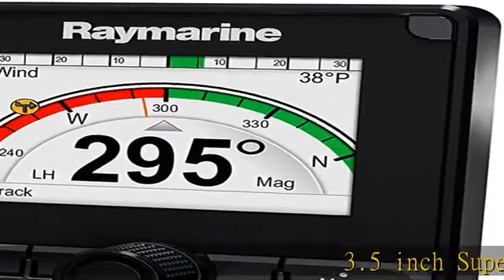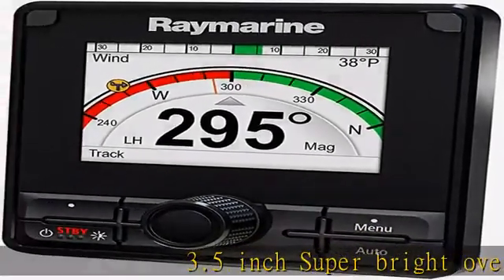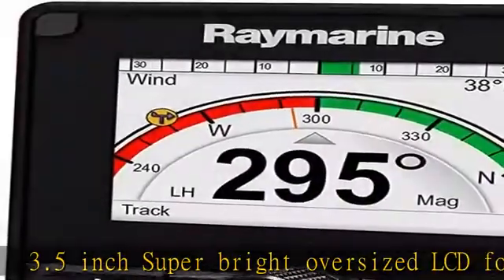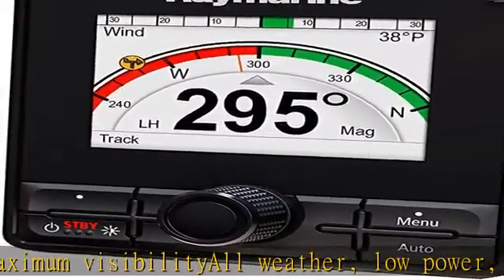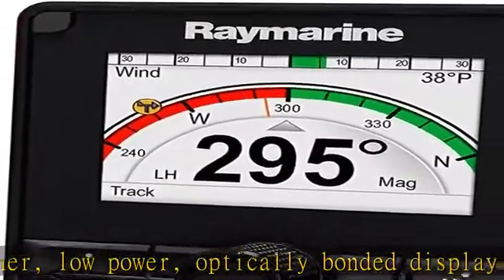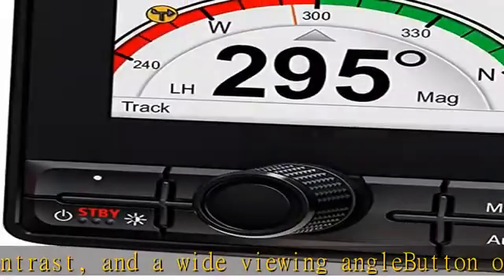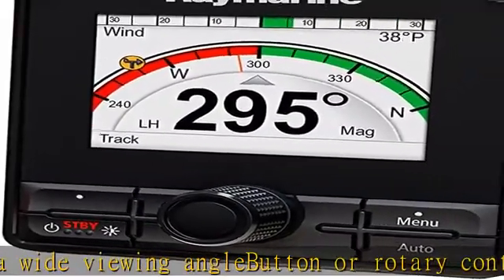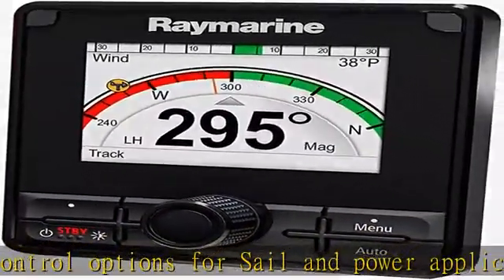Raymarine P70Rs Ap Control Head (Rotary Knob)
3.5 inch Super bright oversized LCD for maximum visibility
All weather, low power, optically bonded display technology delivers Brighter colors, Sharper contrast, and a wide viewing angle
Button or rotary control options for Sail and power applications
Supported Autopilot modes: auto; standby; pattern; Track; wind vane; power steer and jog steer
Display the Pilot information in different formats with automatic 3-step setup for leisure, cruising and performance
Easy to use Lighthouse user interface with sculpted rubber keypad for precise operation in all conditions